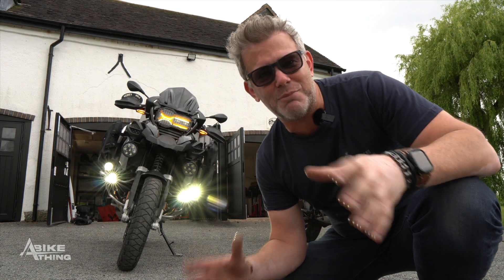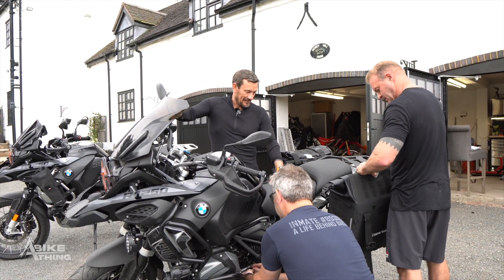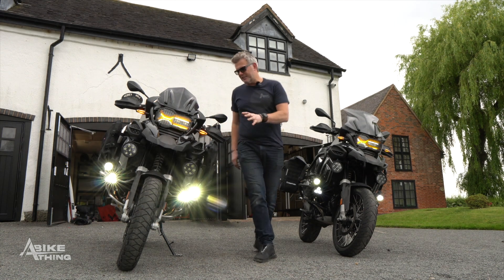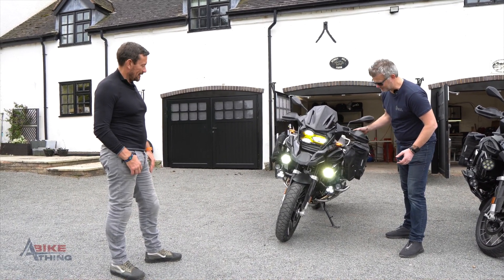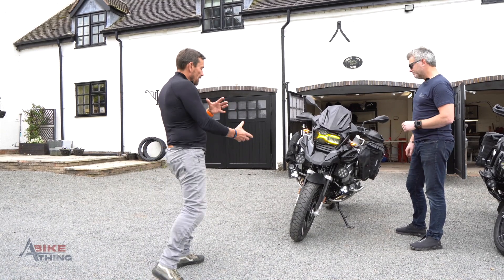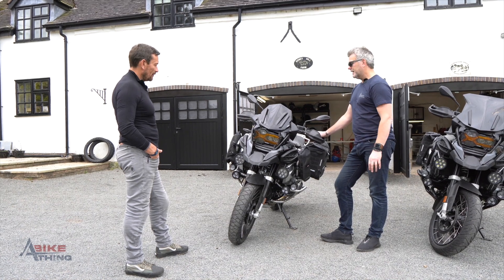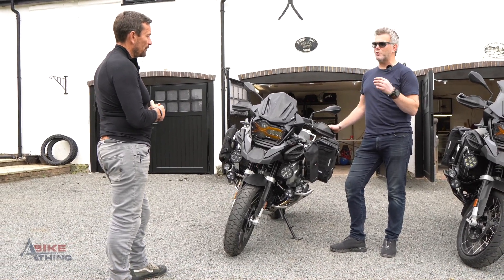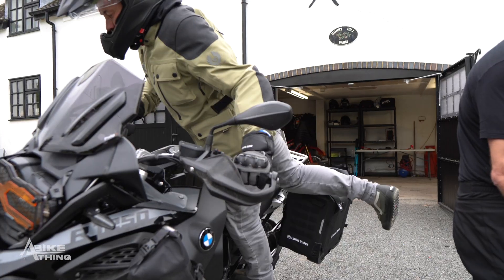SAS: WHO DARES WINS OLLIE OLLERTONS BMW R1250 GSA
What a fantastic opportunity we had on this day kitting out these 2 bikes and finding out what they will be used for in the very near future.

If you like what we have done to Ollie and Adams bikes and fancy this set up on your ride please check it out

As most will know Ollie Ollerton is a former UK Special Forces soldier, television personality and the author of Break Point and Battle Ready. Ollerton joined the Royal Marine Commandos at the age of 18 and saw tours of duty in Northern Ireland and Iraq. He later became a member of the elite Special Forces and was involved in hostage rescue, counter terrorism and homeland security operations. Since leaving the Special Forces, Ollerton has forged a television career as part of the team on Channel 4’s SAS: Who Dares Wins as well as penning many books which combine memoir with motivational advice.

Sony a6400
Iphone13 ProMax

Triumph Tiger 1200 Rally Explorer (2022)
BMW R1250GS Adventure TE (2021)
Honda CRF250L (2018)